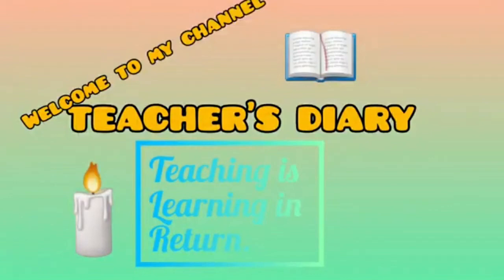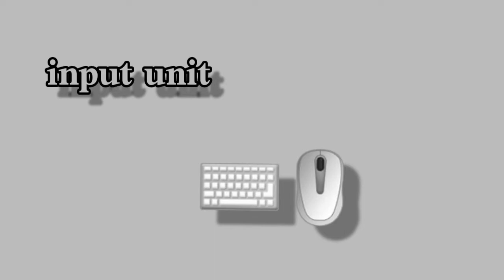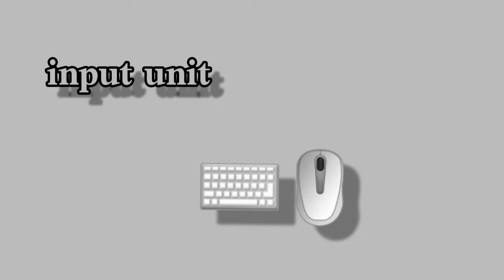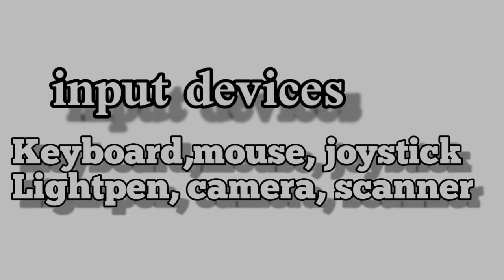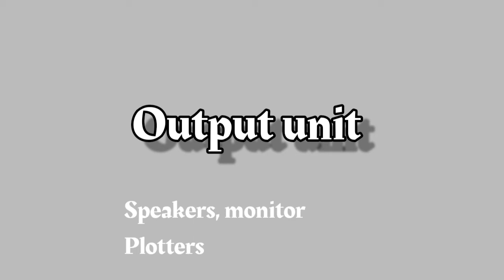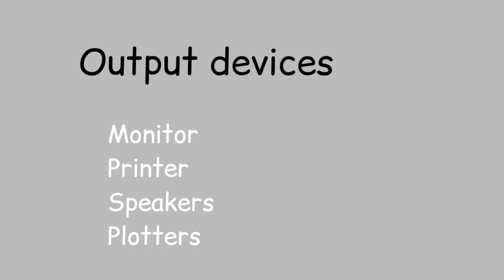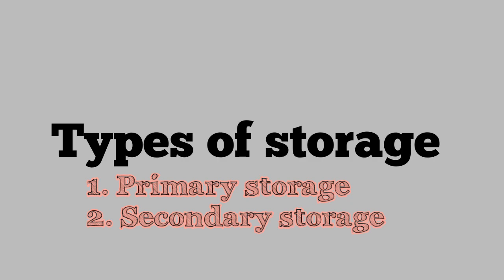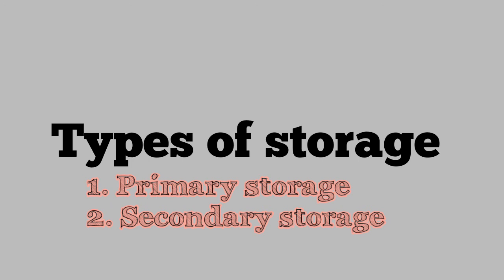computer science lectures | input | output | storage |unit | computer hardware | computer component